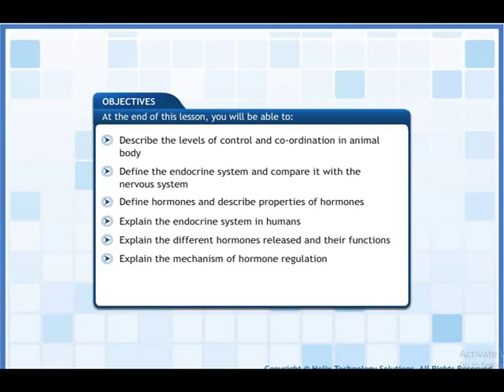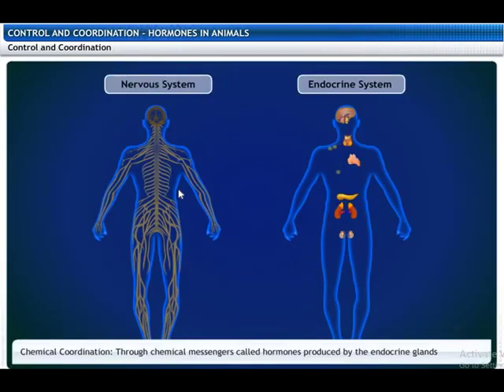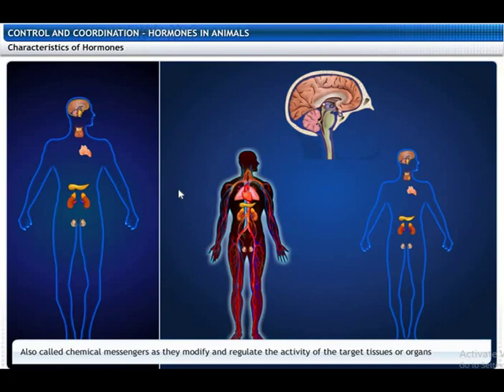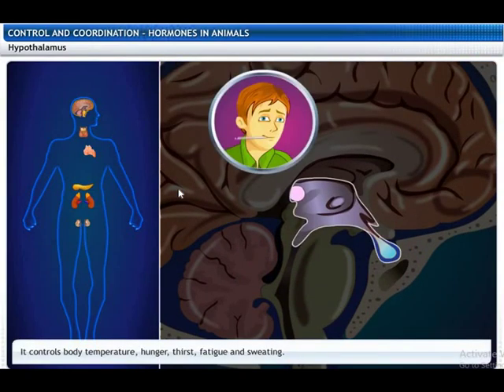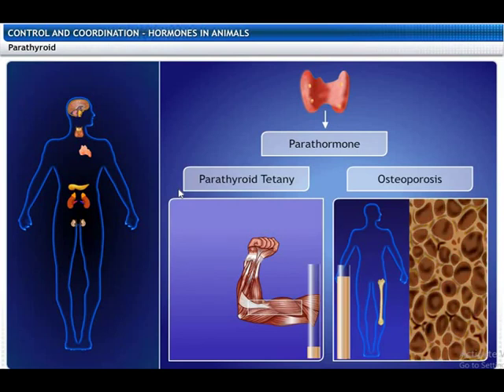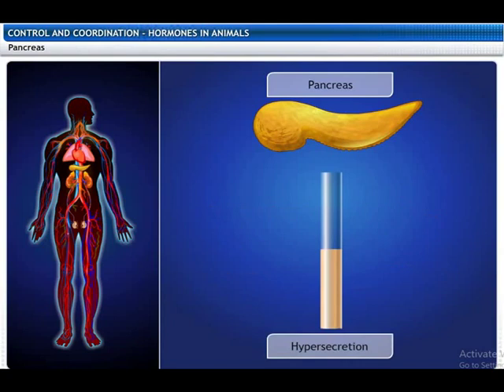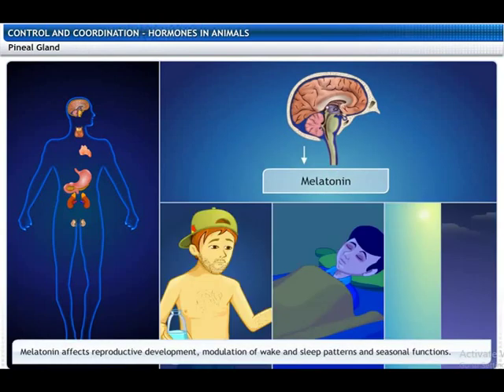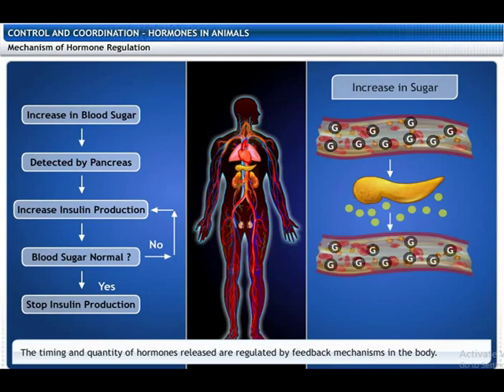Class 10|Science|7.Control & Co-ordination|Part 2|LN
Topic :2. Hormones In Animals